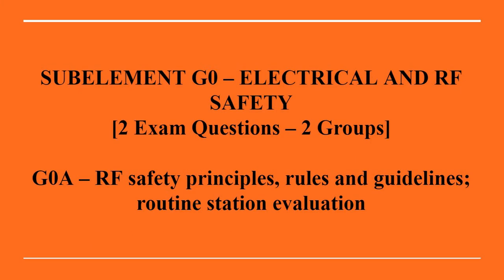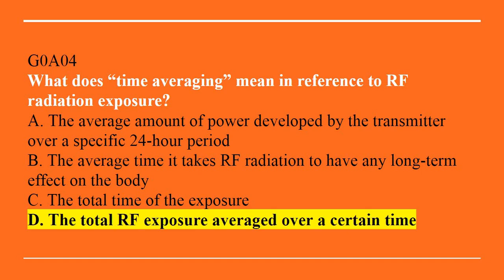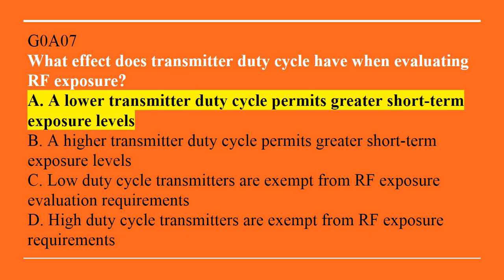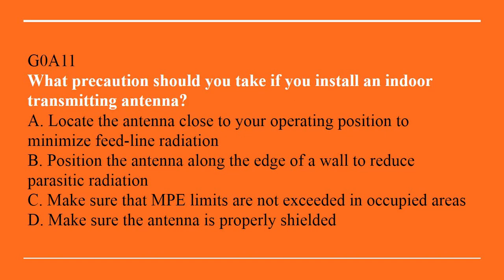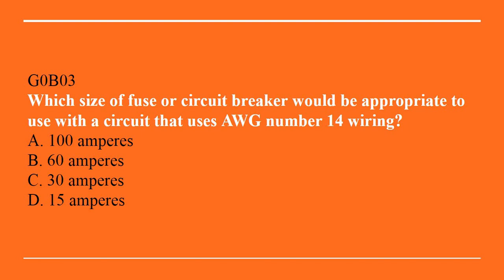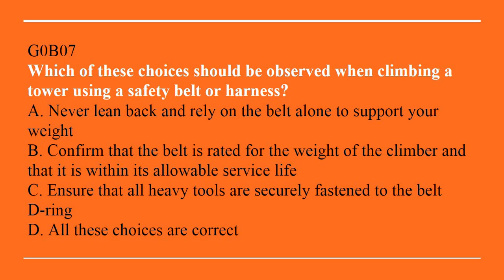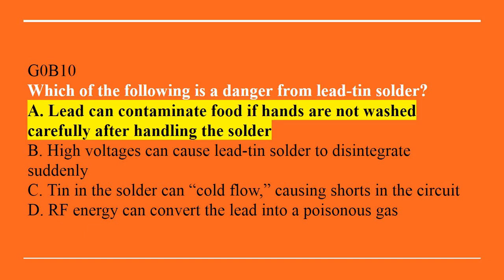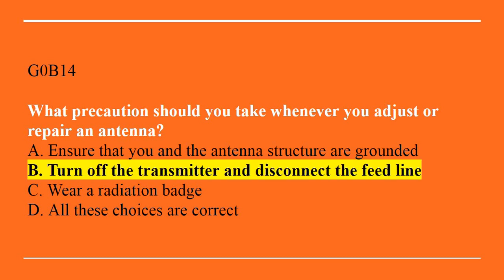(Expired) 10 General Class 2019 2023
The 10th and final video of the CCAARC 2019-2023 General Class Question pool